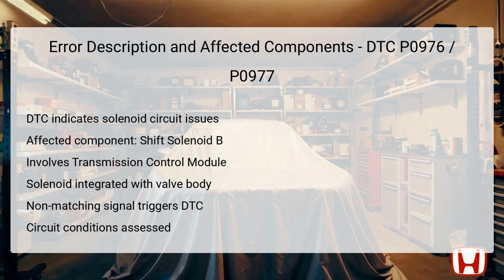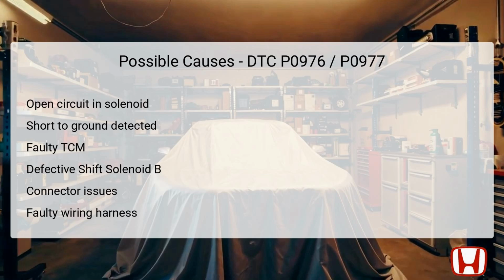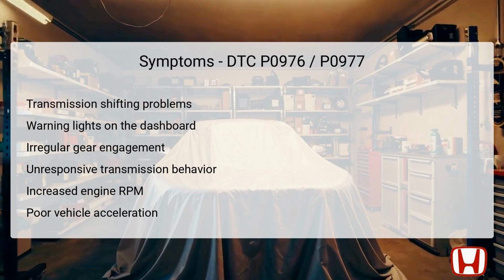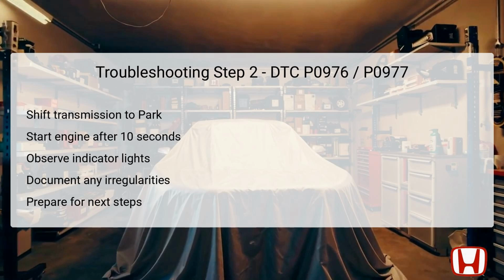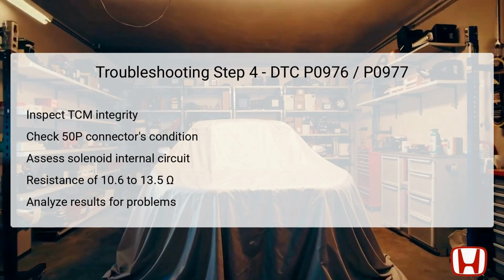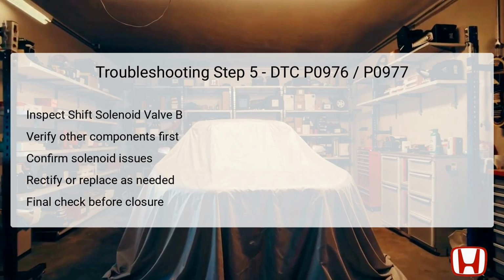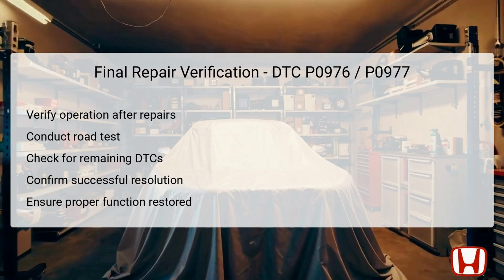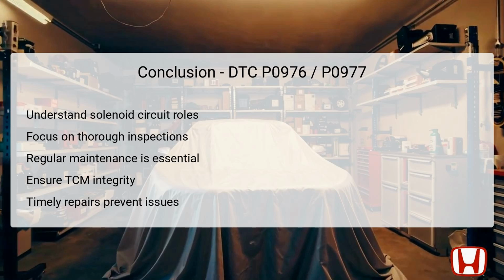DTC P0976 / P0977: Shift Solenoid Valve B Circuit Errors - Honda Civic 2022+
Join the STEP Diagnostics early access list:
​ In this video, you'll learn how to diagnose and troubleshoot Diagnostic Trouble Codes P0976 and P0977, which are related to the Shift Solenoid Valve B in the 2022 and newer Honda Civic. We'll cover potential causes, symptoms, and a step-by-step approach for effective diagnostics and repairs, ensuring optimal transmission performance. By watching, you'll gain insight into maintaining vehicle reliability and preventing future issues.